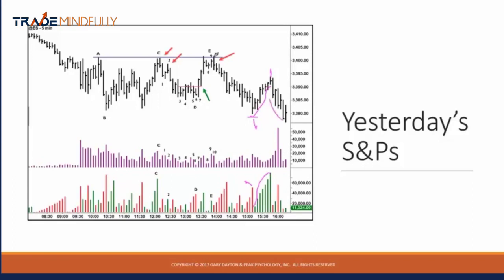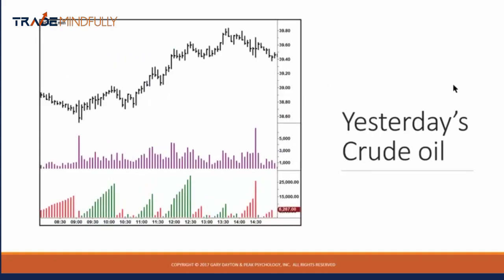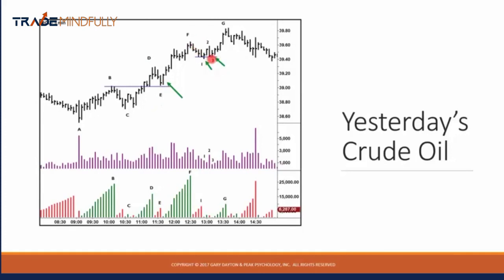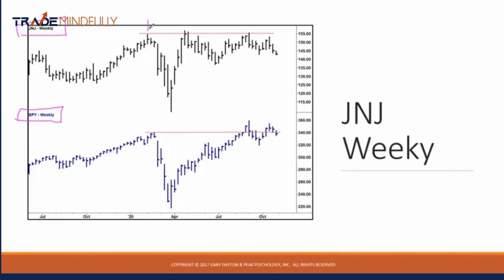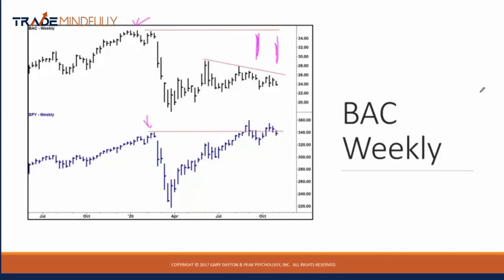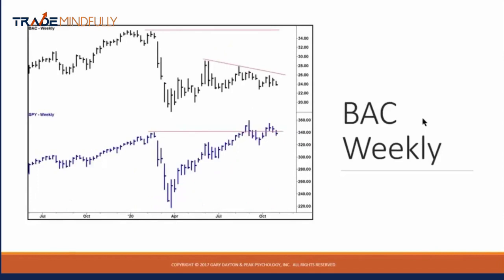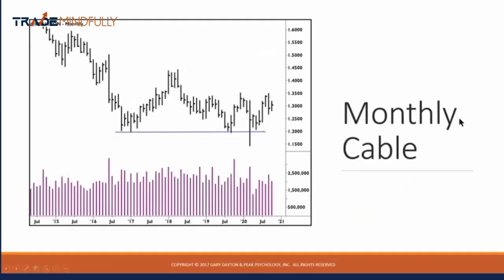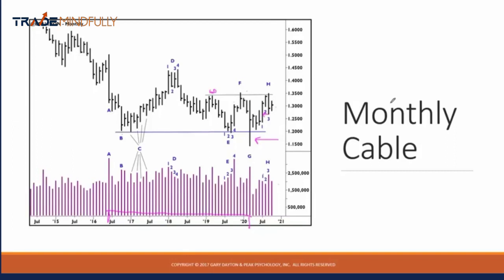unknown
Dr Gary teaches you how to anticipate the market next move bar-by-bar.  Learn to trade using the Wyckoff method.